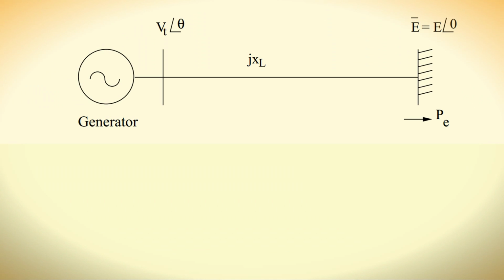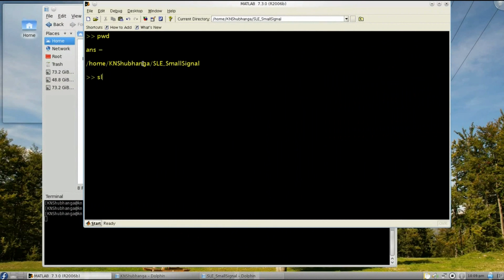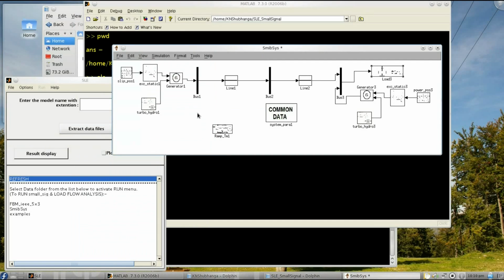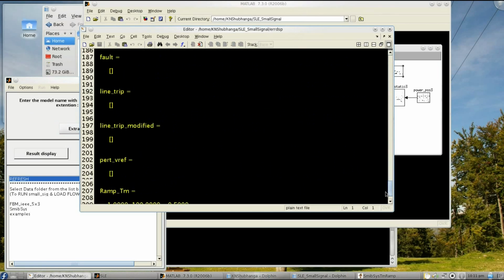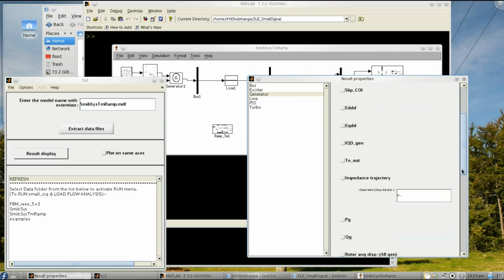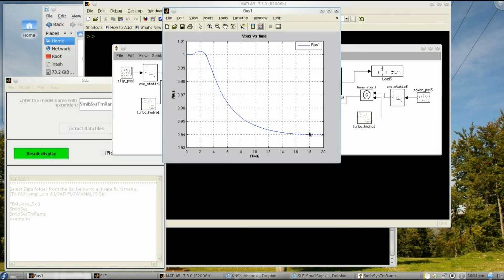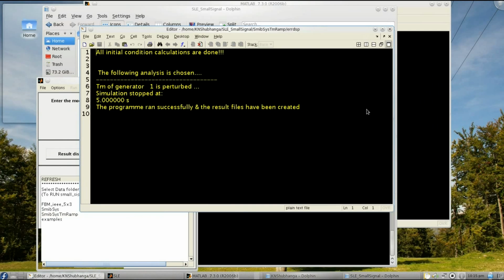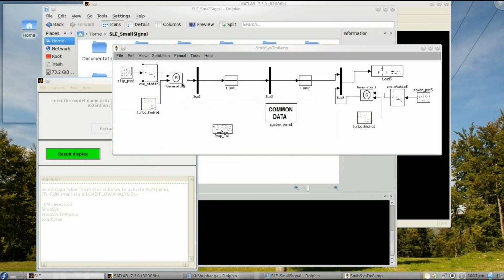MatSim part06 Ramping-up Tm without AVR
Shows the effect of power ramping on the generator bus volt-
age with manual E f d . This demonstrates the
(a) Requirement of increase of E f d as when load is increased.
(b) Requirement of an AVR.